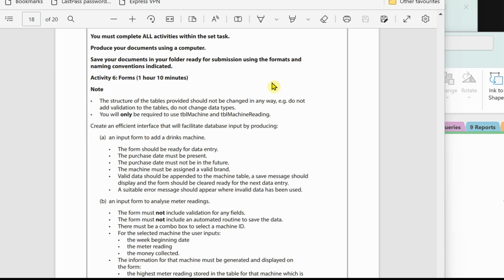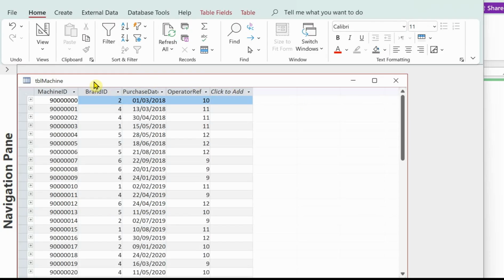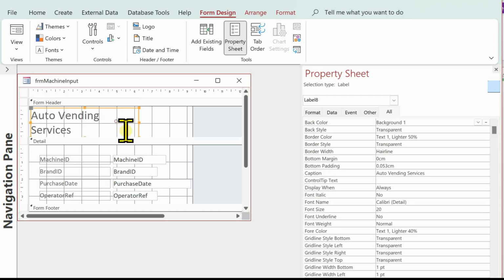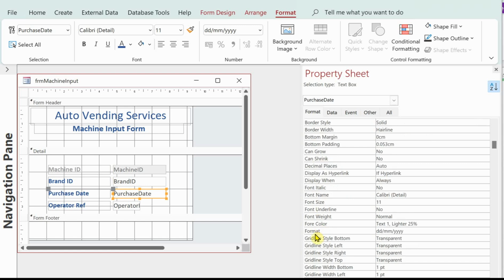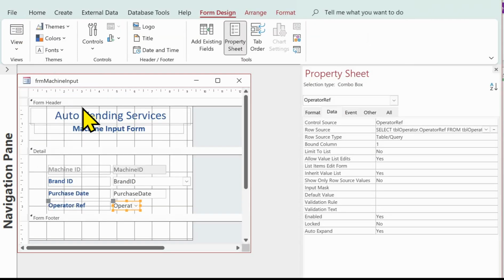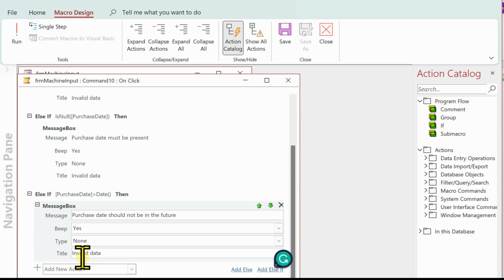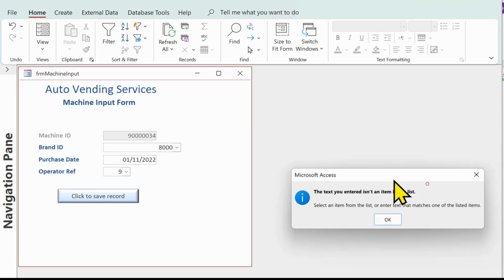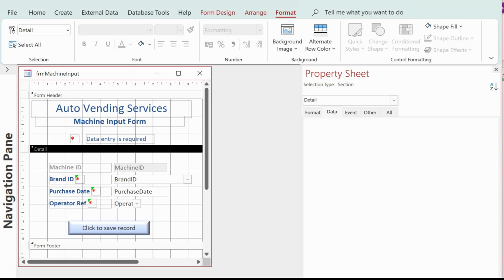12 BTEC Level 3 Information Technology Unit 2 CSMI June 2022 Part B Activity 6 Auto Vending Services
Activity 6 Part B June 2022 Paper Activity 6a.  This video covers creating the machine input form including formatting, controls, and macros.